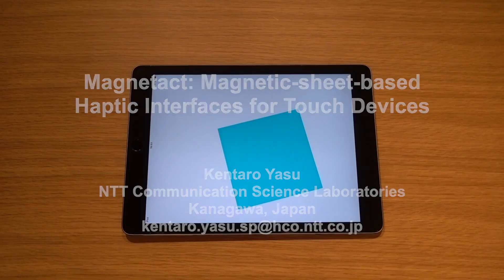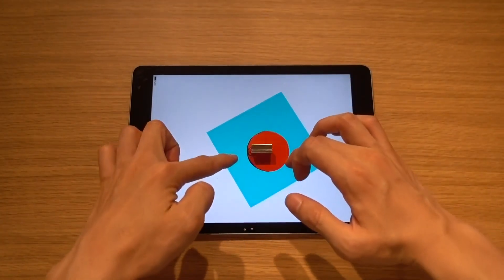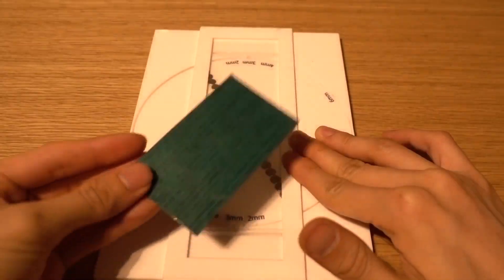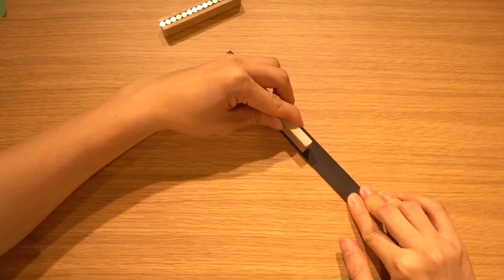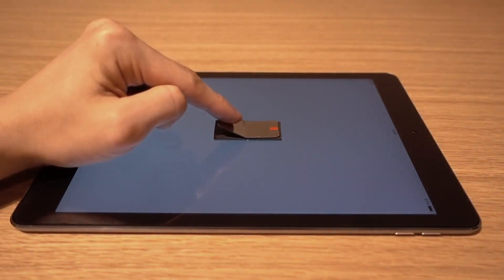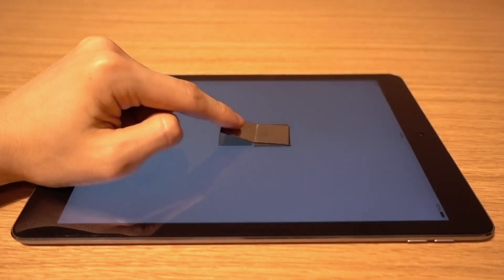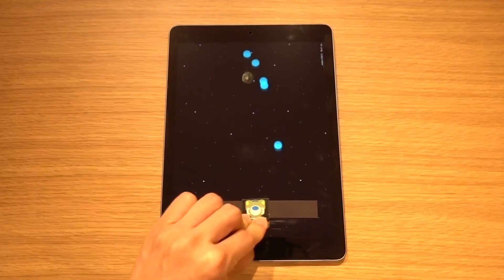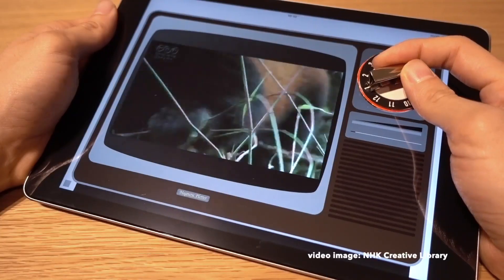Magnetact: Magnetic-sheet-based Haptic Interfaces for Touch Devices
Kentaro Yasu

Session: Feel the Force: Haptic Interaction

Abstract
We describe a method for rapid prototyping of haptic interfaces for touch devices. A sheet-like touch interface is constructed from magnetic rubber sheets and conductive materials. The magnetic sheet is thin, and the capacitive sensor of the touch device can still detect the user's finger above the sheet because of the rubber's dielectric nature. Furthermore, tactile feedback can be customized with ease by using our magnetizing toolkit to change the magnetic patterns. Using the magnetizing toolkit, we investigated the appropriate size and thickness of haptic interfaces and demonstrated several interfaces such as buttons, sliders, switches, and dials. Our method is an easy and convenient way to customize the size, shape, and haptic feedback of a wide variety of interfaces.